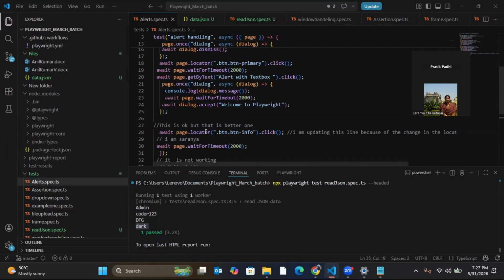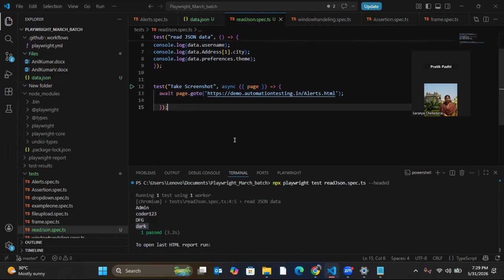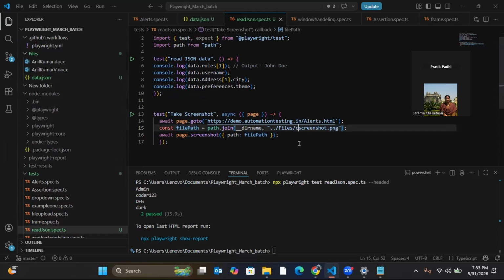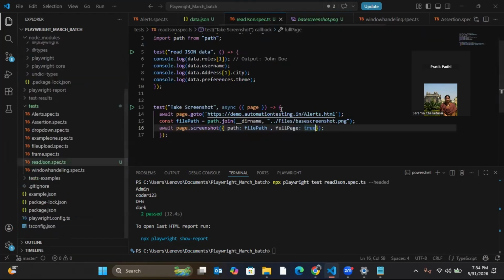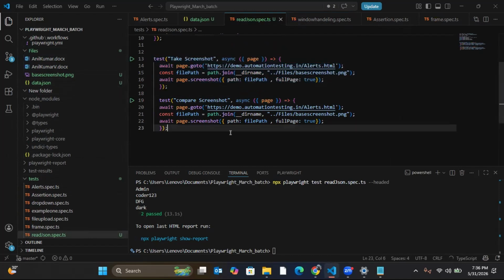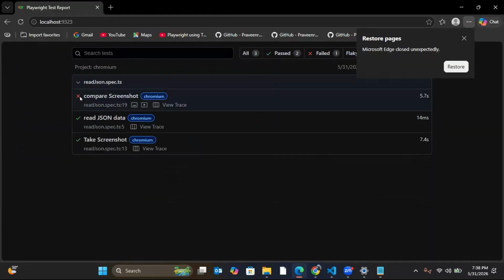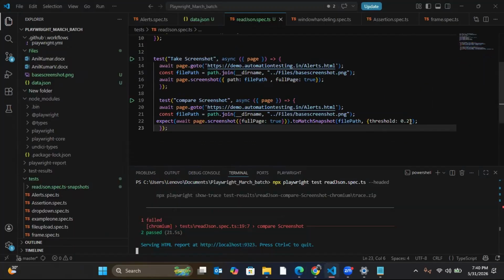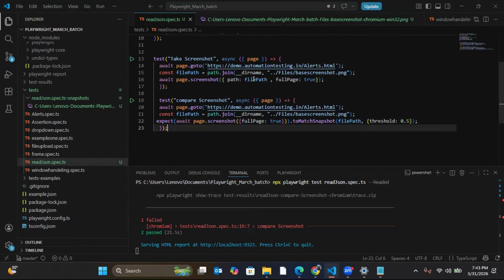Playwright Tutorial 16 : Screenshot Validation in Playwright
In this Playwright TypeScript tutorial video it talks about Screenshot Validation in Playwright

✔ End-to-end testing
✔ UI automation
✔ Cross-browser testing

playwright typescript
playwright automation
playwright with javascript
playwright
typescript tutorial
typescript react